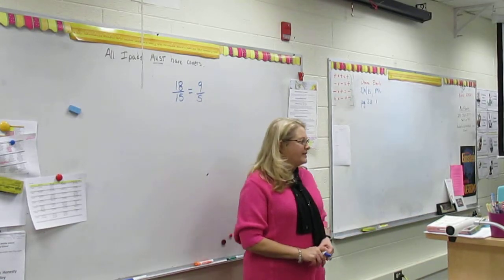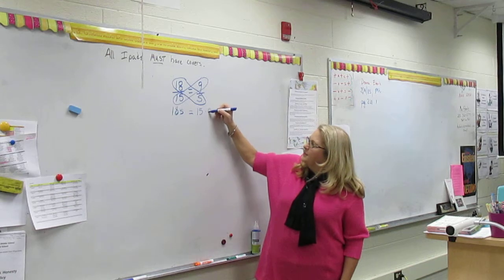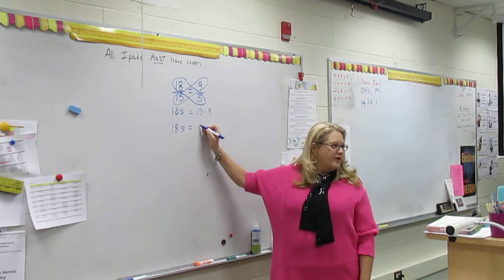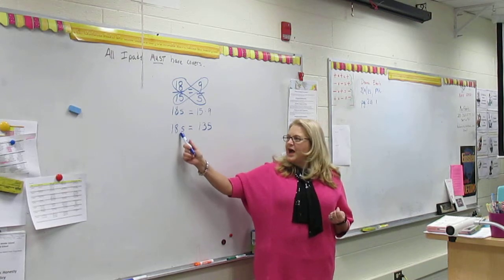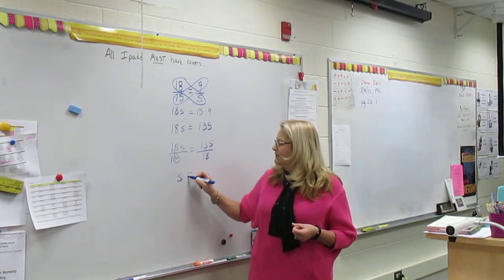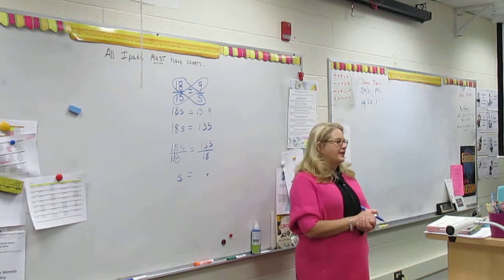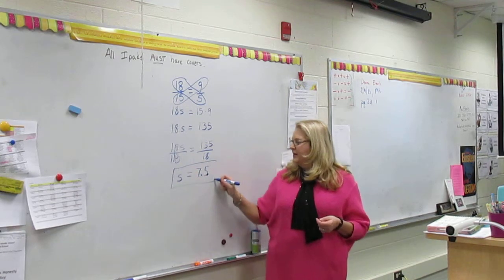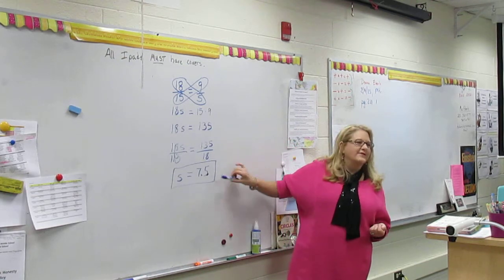Proportions Step by Step